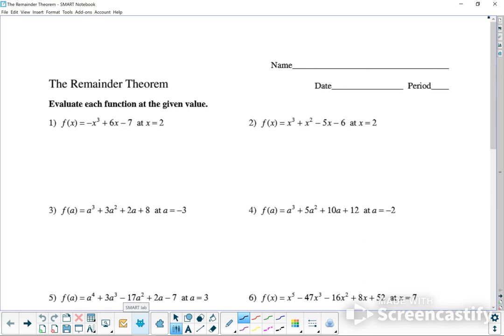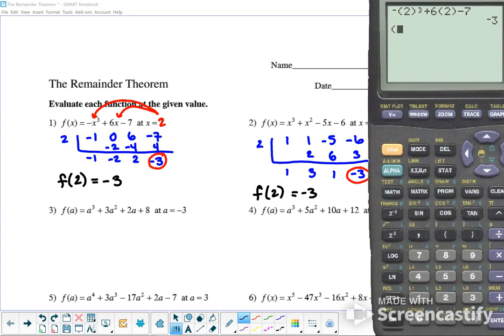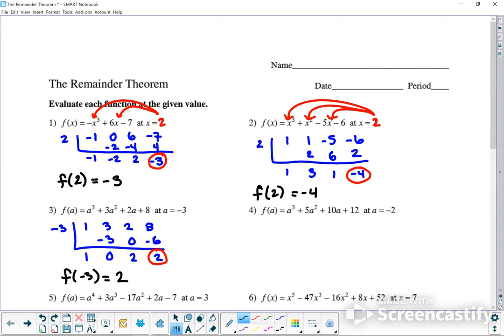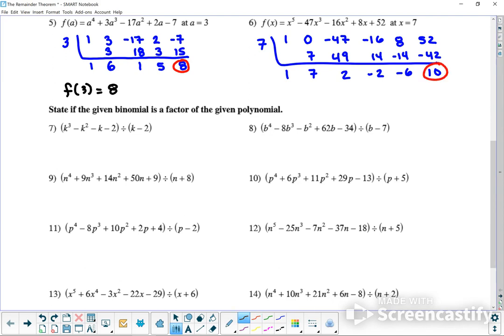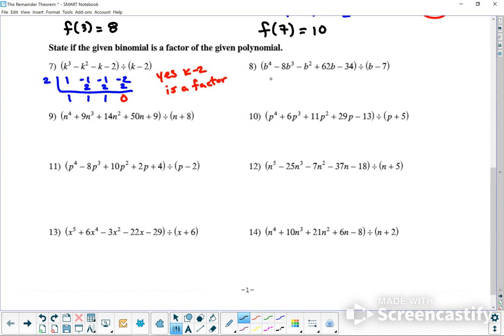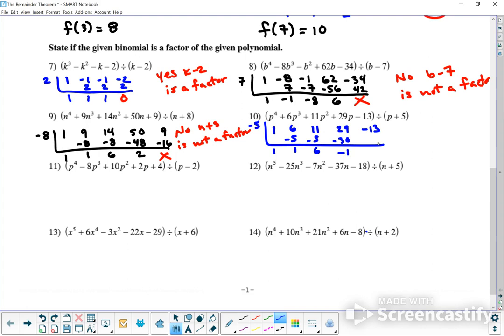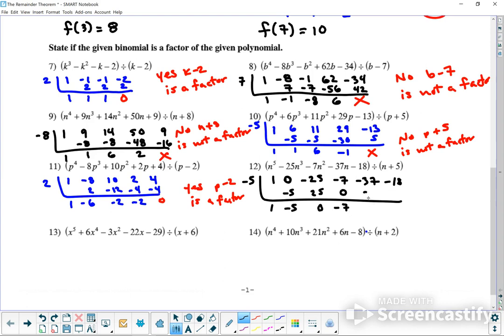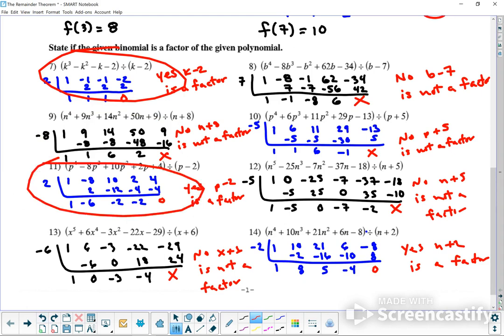The Remainder Theorem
Pre-Calculus Practice
-Using the Remainder Theorem to Evaluate a Polynomial Expression
-Using Synthetic Division to Quickly Determine whether Linear Factors are Factors of a Polynomial